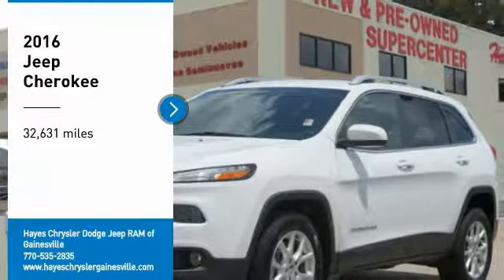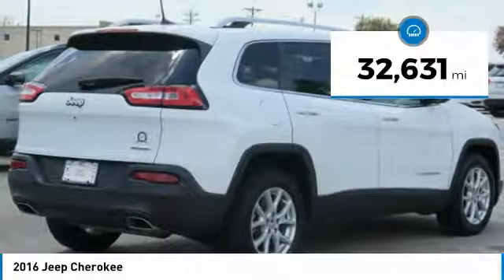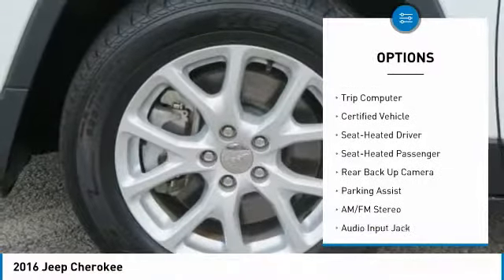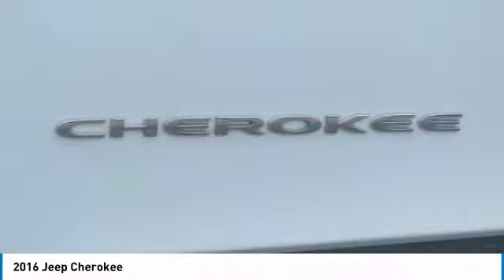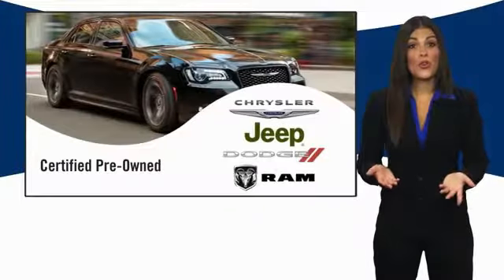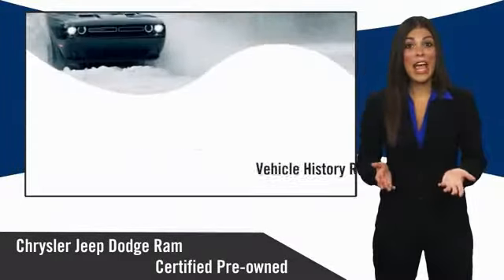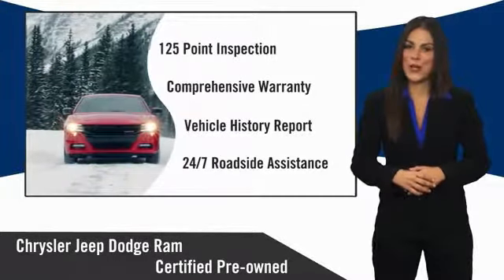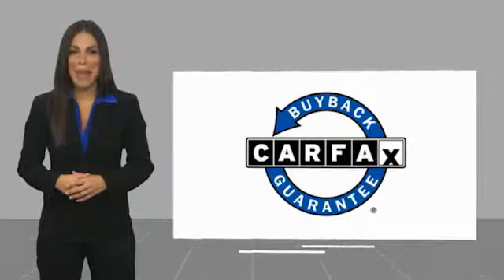2016 Jeep Cherokee Gainesville GA 14425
2016 Jeep Cherokee

CARFAX One-Owner. Clean CARFAX. Certified. Bright White Clearcoat 2016 Jeep Cherokee Latitude FWD 9-Speed 948TE Automatic 3.2L V6 FCA US Certified Pre-Owned Certified, 6 Month Trial (Registration Required), 8.4 Touchscreen Display, ABS brakes, Alloy wheels, All-Season Floor Mats, Cold Weather Group, Compass, Electronic Stability Control, Engine Block Heater, Exterior Mirrors w/Heating Element, GPS Antenna Input, Heated Front Seats, Heated Steering Wheel, Illuminated entry, Integrated Voice Command w/Bluetooth, Low tire pressure warning, Nav Capable! See Dealer For Details, ParkView Rear Back-Up Camera, Power Heated Mirrors, Radio: Uconnect 8.4, Remote keyless entry, Remote USB Port, Traction control, Uconnect Access, Windshield Wiper De-Icer.brbrRecent Arrival! Odometer is 2998 miles below market average! 21/29 City/Highway MPGbrbrFCA US Certified Pre-Owned Details:brbr  * Limited Warranty: 3 Month/3,000 Mile (whichever comes first) after new car warranty expires or from certified purchase datebr  * Powertrain Limited Warranty: 84 Month/100,000 Mile (whichever comes first) from original in-service datebr  * 125 Point Inspectionbr  * Includes First Day Rental, Car Rental Allowance, and Trip Interruption Benefitsbr  * Transferable Warrantybr  * Roadside Assistancebr  * Warranty Deductible: $100br  * Vehicle HistorybrbrbrFor over 41 years our motto has been welcome to the family Call today for an appointment.